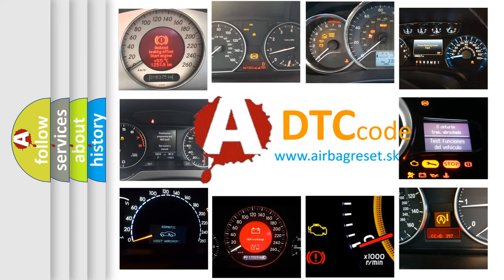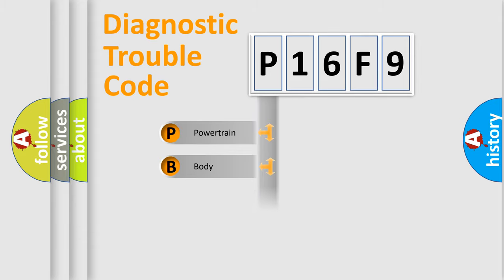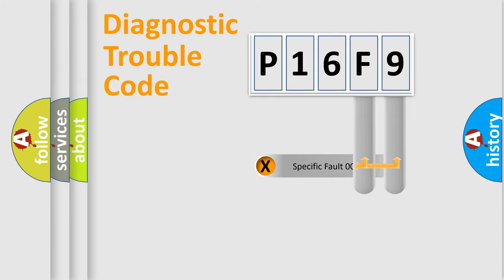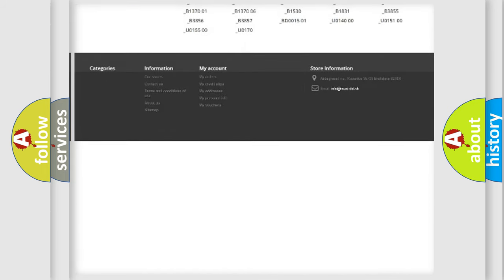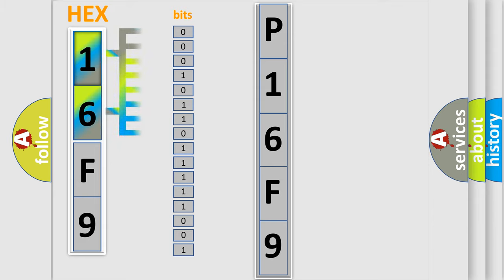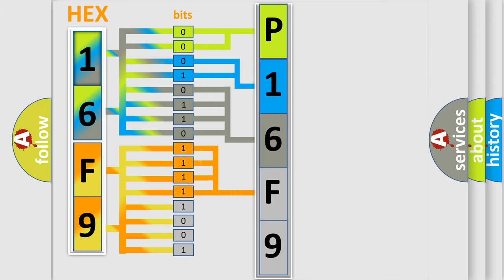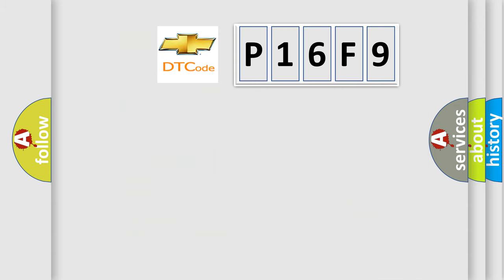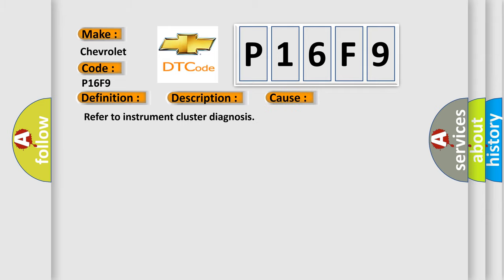DTC Chevrolet P16F9 Short Explanation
Contents:
0:21 Basic DTC analysis according to OBD2 protocol standard.
1:48 Insight into programming
2:58 A diagnostically understandable description of the Diagnostic Trouble Code
3:05 Basic error definition

Make:
Chevrolet
Code:
P16F9
Definition:
Invalid Data Received From Instrument Panel Cluster Control Module
Description:
CAN message incorrect.
Cause:
 Refer to instrument cluster diagnosis